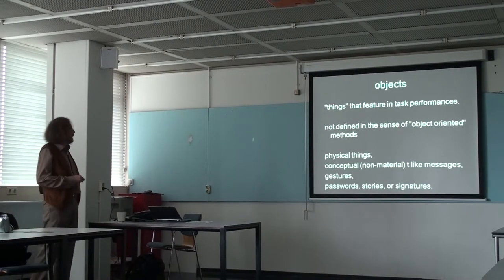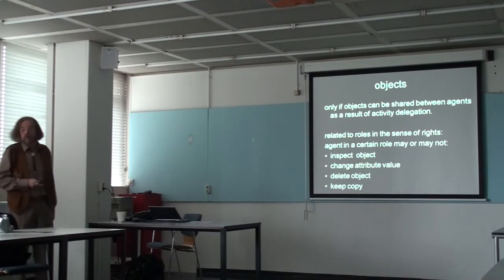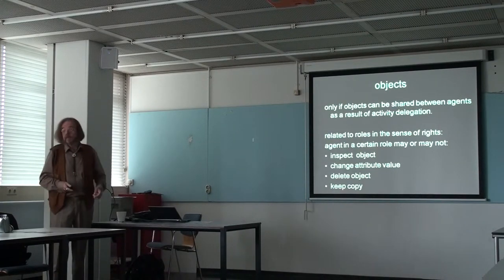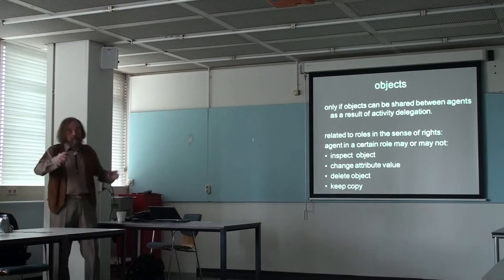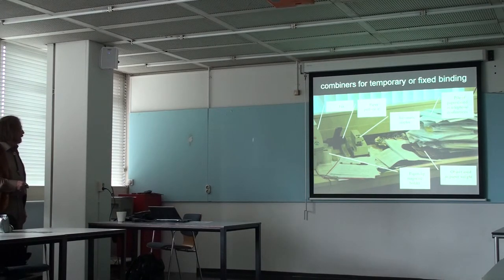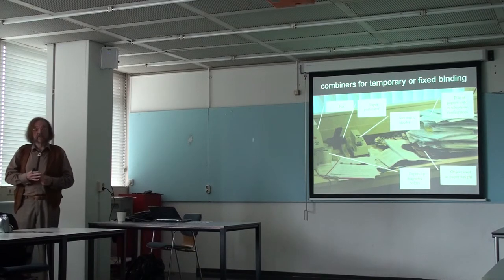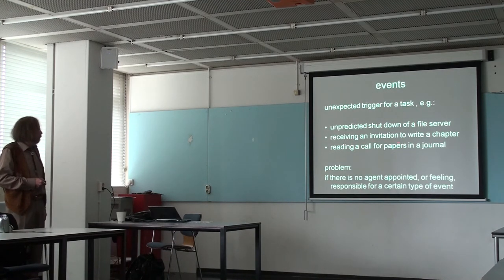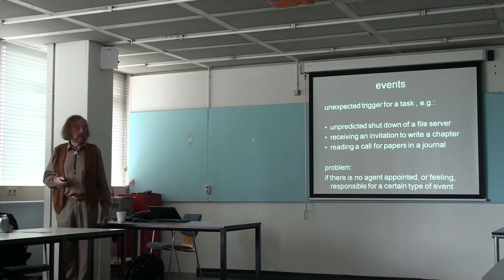TA chapt 1 3 TA concepts objects event